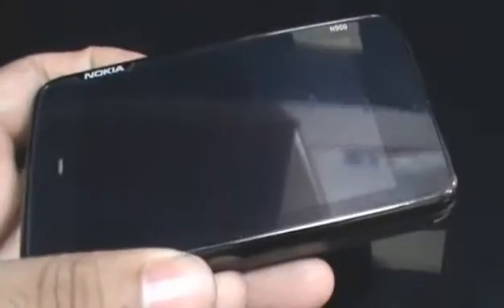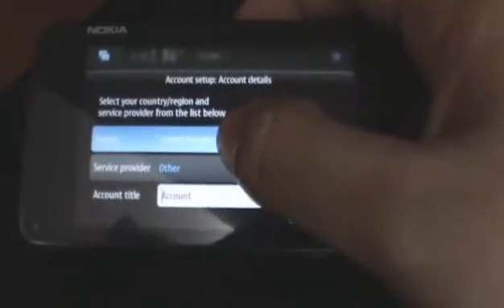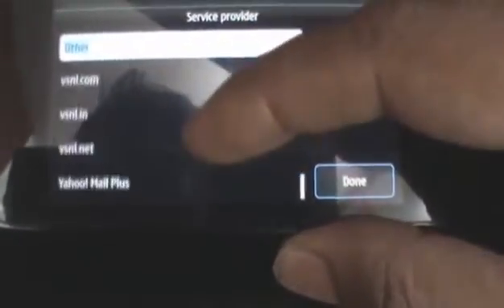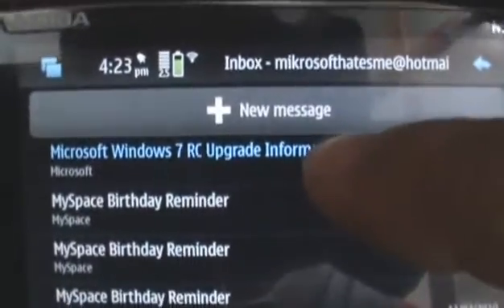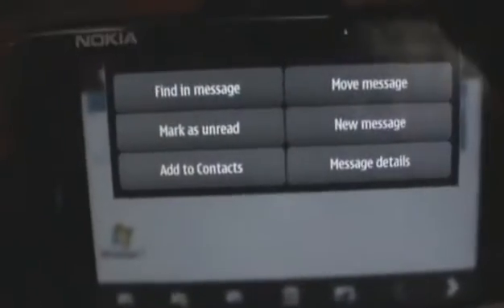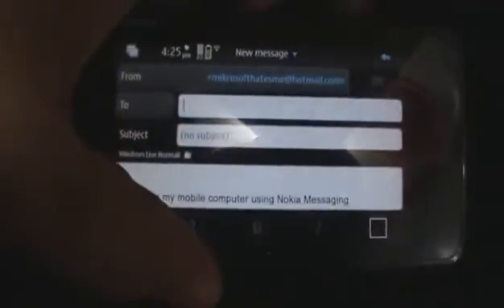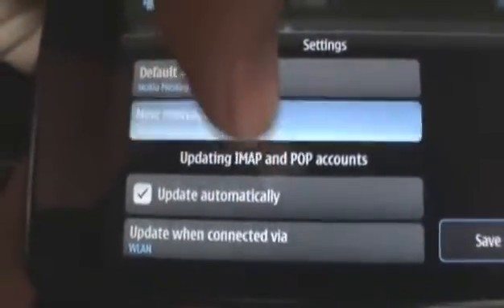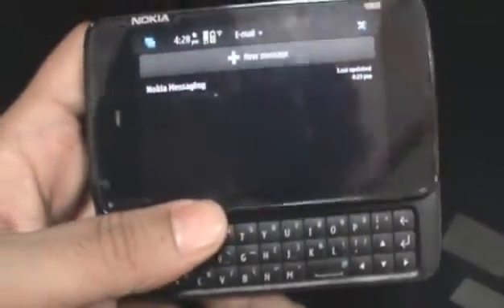Nokia N900 Review : Email Client on Maemo 5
Here's a short video on the Maemo 5 Email Client on the Nokia N900.